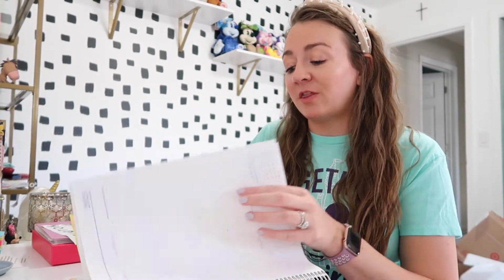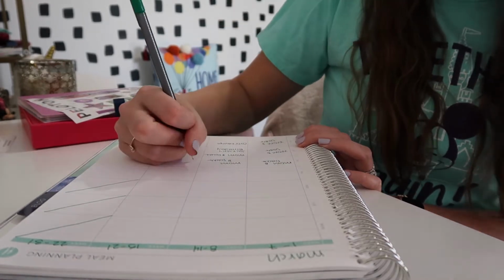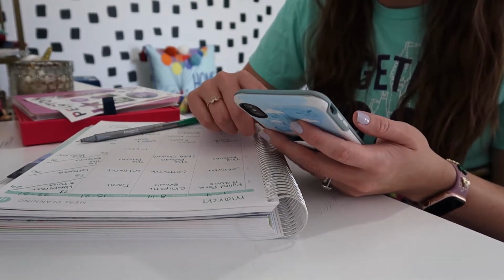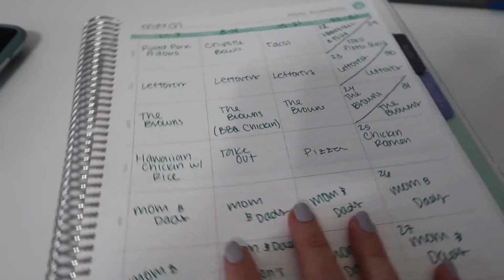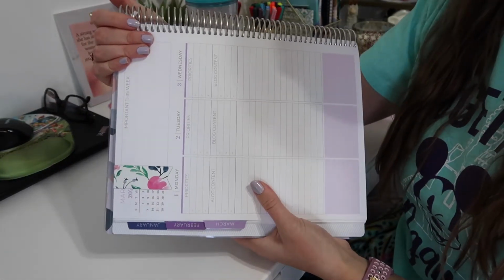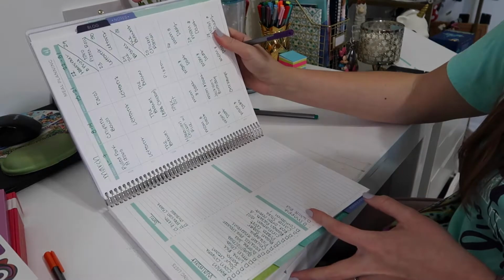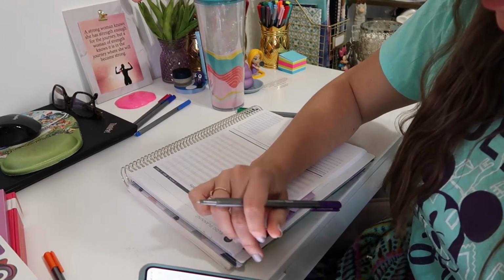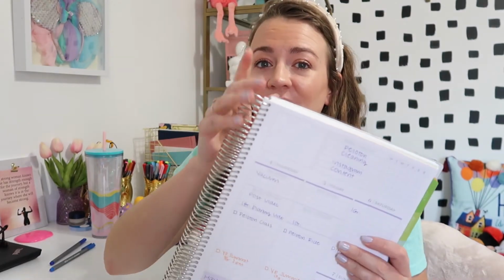Plum Paper Planner Review | Plan with Me | March 2021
This year I changed things up and purchased a Plum Paper Planner, which spoiler alert, I love.

Staedtler Pens

Jesse James Decker Cookbook
Instant Pot Cookbook